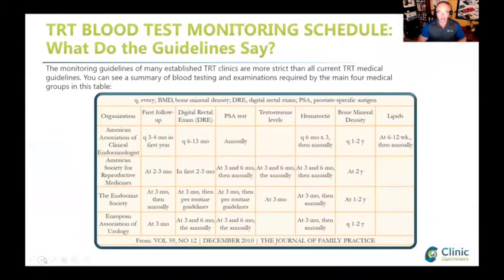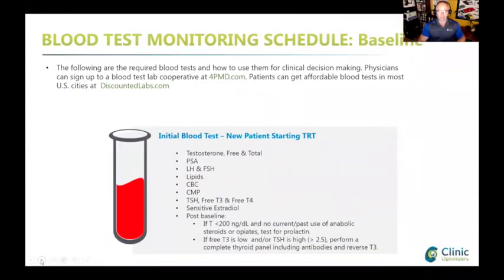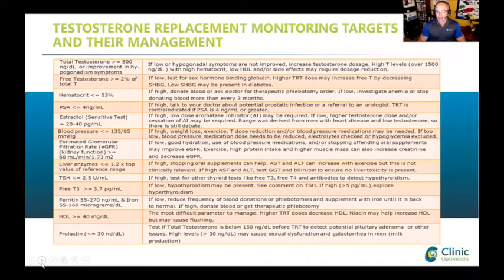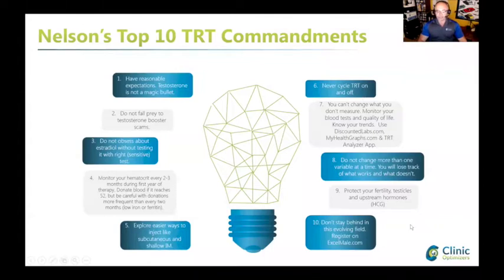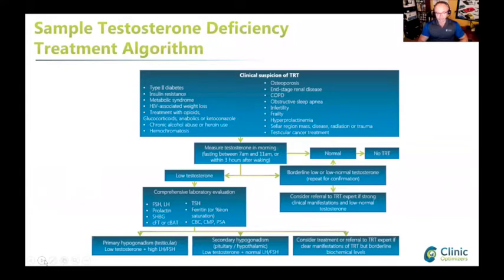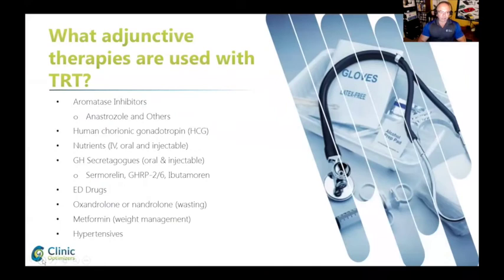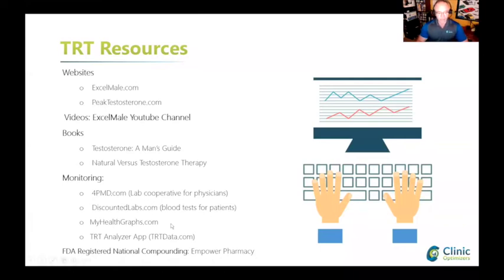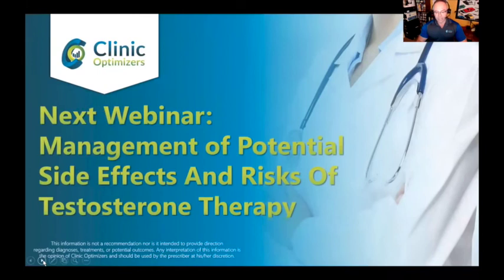Blood Tests Used to Monitor TRT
Nelson Vergel explains the monitoring blood tests required to maximize benefits and minimize side effects of testosterone therapy.

Summary
This text provides information about blood tests used to monitor testosterone replacement therapy (TRT) and offers recommendations for patients undergoing TRT.

Highlights
💉 Testosterone levels should be measured every three to six months.
💊 Hematocrit levels should be monitored regularly, as an increase in red blood cells can lead to side effects such as high blood pressure and headaches.
🩺 Bone mineral density testing is usually not necessary unless there are fracture issues or the patient is older.
🩸 Lipid testing should be done between weeks six and twelve.
🧪 Initial blood tests should include total testosterone, PSA, hssh lipids, CMP, CBC, and sensitive estradiol.
📈 It is important to track trends and monitor blood tests to understand the effectiveness of the treatment.
🚫 Avoid cycling testosterone and making multiple changes at once, as it becomes challenging to identify what works and what doesn't.

Introduction
Nelson Vergel from ExcelMale.com presents a comprehensive overview of testosterone replacement therapy (TRT). He covers a range of topics from medical monitoring guidelines to side effect management, various therapies, and patient resources.

Medical Monitoring Guidelines
Vergel discusses the varying approaches and consensus among clinical and medical groups concerning TRT monitoring. They don't entirely agree on the optimal times to measure testosterone levels, though there's some consensus on hematocrit (proportion of red blood cells in the blood) measurements every three to six months. Other factors, like bone mineral density and lipids, are less universally assessed. Initial blood tests should include total testosterone, PSA, lipids, CMP, CBC, and sensitive estradiol, with sensitive testing for prolactin in cases of low baseline testosterone.

Patient Monitoring
Doctors typically follow up with patients at weeks 8, 12 or 16, six months, and then annually. This approach allows for adjustment of dosage and monitoring of trends. Vergel emphasizes the importance of not changing more than one variable at a time to accurately track what works.

Side Effect Management
The lecture doesn't delve into detail about managing potential side effects, but it hints at a comprehensive review in an upcoming presentation. Vergel urges patients to monitor their hematocrit as increased red blood cells can lead to elevated blood pressure, headaches, and cardiovascular risks.

10 Commandments of TRT
Vergel shares his tenets of TRT, including having realistic expectations, avoiding scams, monitoring estradiol with the right tests, exploring easier injection methods, protecting fertility with HCG, and staying informed about new information in the field.

Doctors Training
He also covers training doctors to follow patients effectively, discussing the creation of clinical optimizers and process charts for patient intake and follow-up visits.

Common TRT Adjunctive Therapies
Various therapies are highlighted, including anastrozole, HCG, injectable vitamins, nutrients, growth hormone-releasing hormones, ED drugs, anabolic steroids, metformin, and blood pressure medications.

TRT Resources
 He recommends ExcelMale.com and several books on the topic, including his own.

Conclusion
Despite the length and detailed nature of the lecture, Vergel encourages patients and physicians to stay informed and engage with the community on ExcelMale.com for continued learning and support. He anticipates his next lecture will delve into managing potential side effects of TRT.